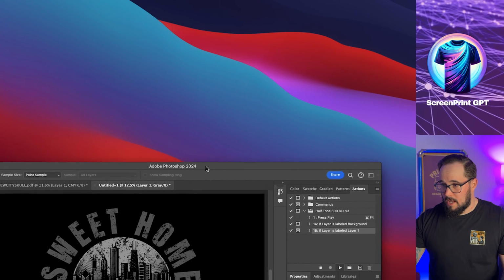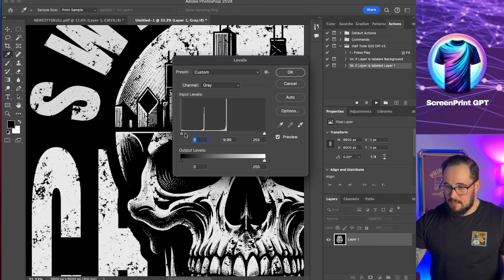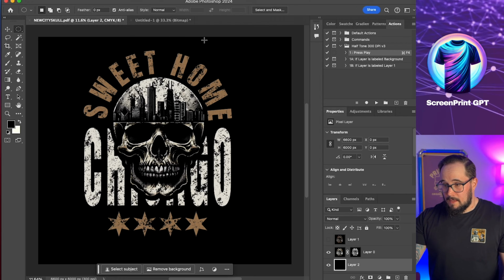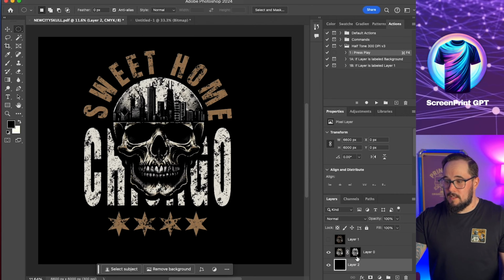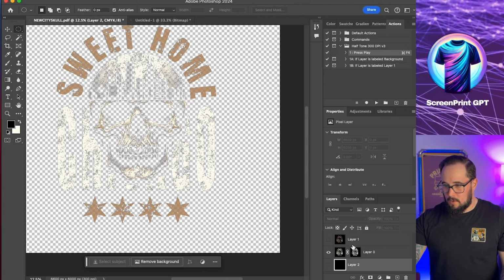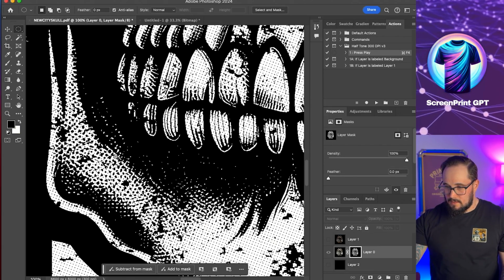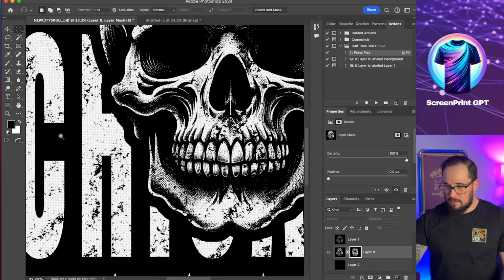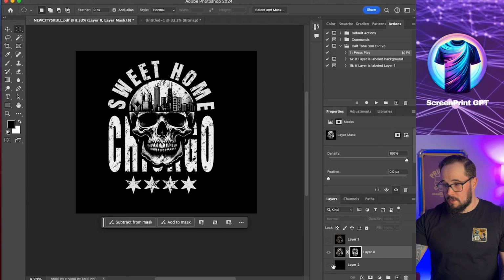Free Photoshop Action for T-Shirt Designers: Premium DTF Transfer Tutorial | ScreenPrintGPT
Unlock the full potential of your T-shirt designs with our FREE Photoshop action! 🌟 This detailed tutorial guides you through using our custom action to seamlessly extract your artwork from any background and prepare it for high-quality DTF (Direct to Film) transfers. Inspired by the pros at DTF Superstore, this tool is designed to enhance your screen printing process, ensuring crisp, vibrant results on every shirt.

👕 What You'll Learn:

How to use our Photoshop action for perfect DTF transfers.
Tips for optimizing your designs for screen printing.
Techniques for halftoning images effectively.
🔗 Download the Photoshop action for FREE at screenprintgpt.com and start creating better T-shirt designs today!

Screenprintgpt.com - Login in or make FREE membership. Head to TOOLS section, download and enjoy